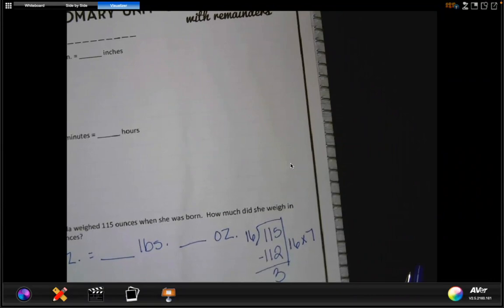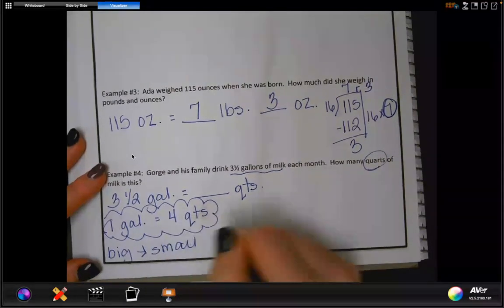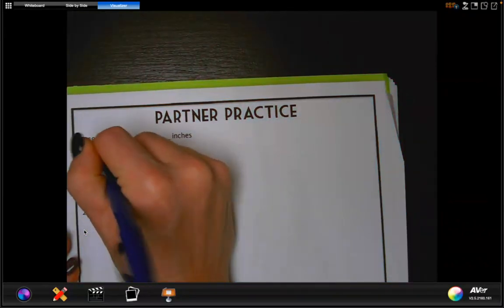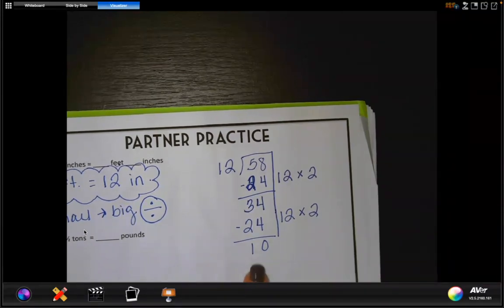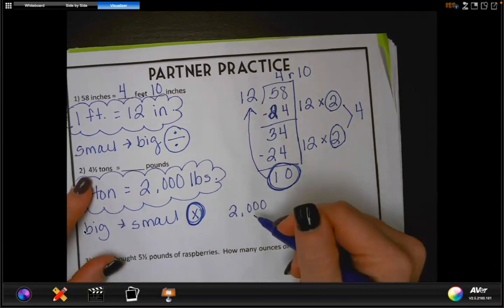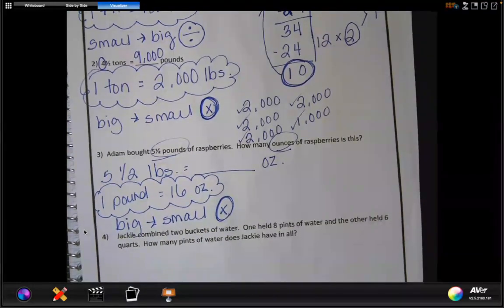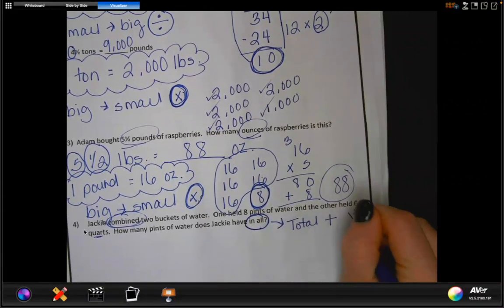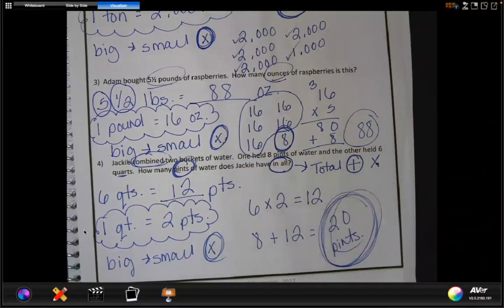Math Video Part #2